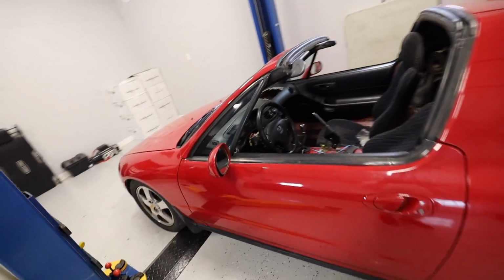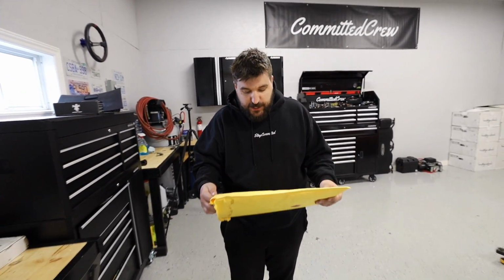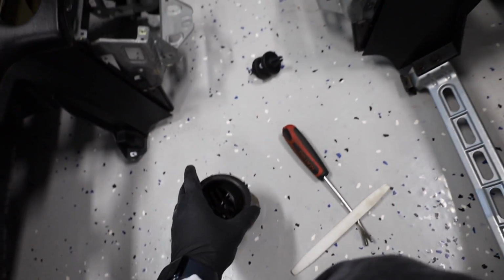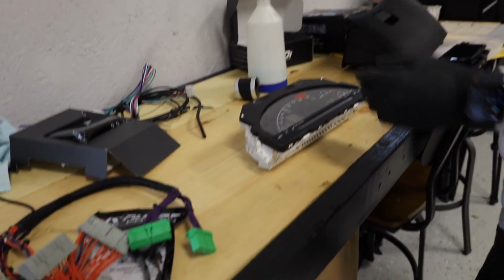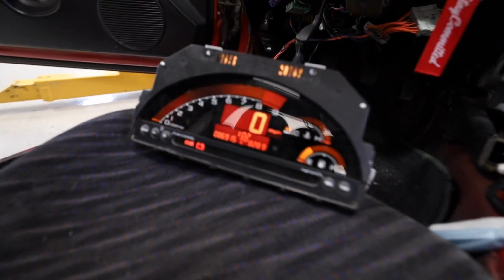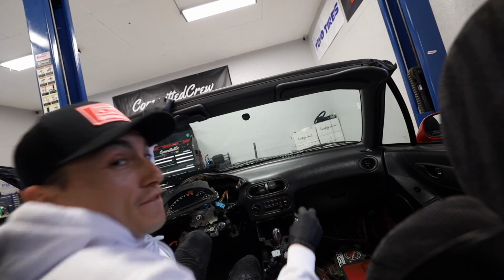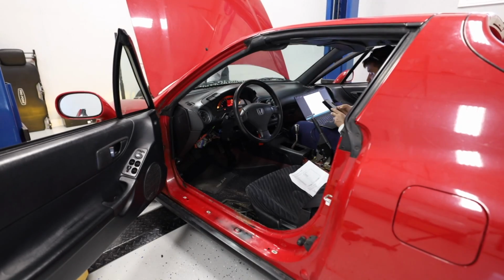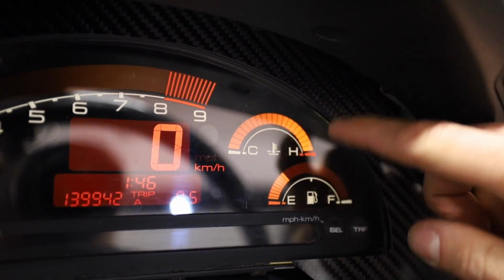DIGITAL Honda Cluster for DEL SPOOL!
One of the coolest upgrades of 90s Hondas! I have always wanted to install an AP1 or AP2 s2000 cluster in one of my Hondas, and Im stoked Mac finally made it happen! Learn with us, how to install an AP2 Digital Cluster, Carbon trim ring, and an entire new dash!  Del Spool is done, and looks amazing!